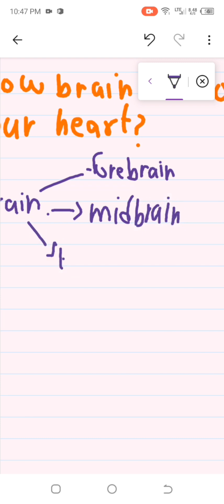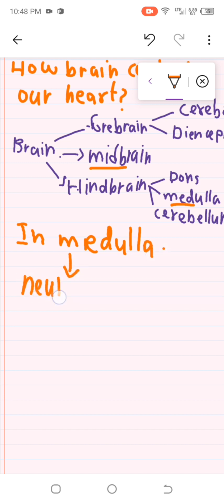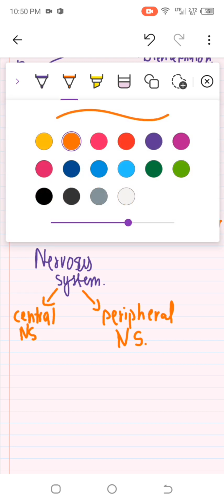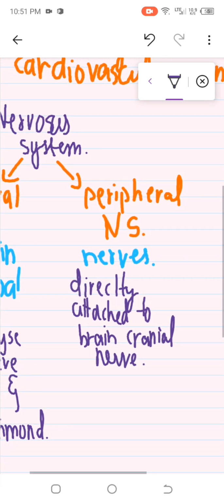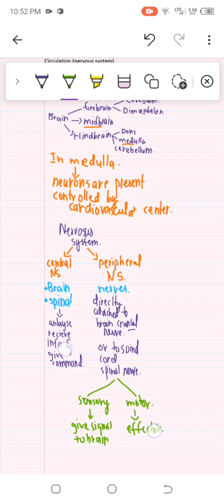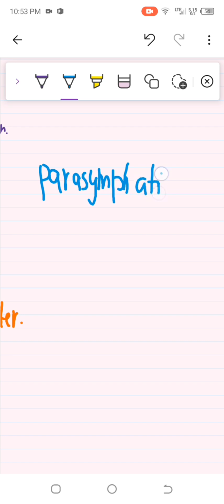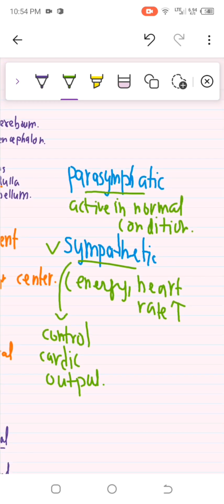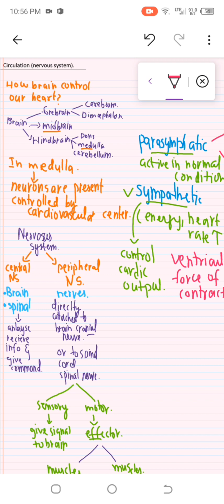Circulation concept with nervous system|| lecture 11|| mdcat/ NEET